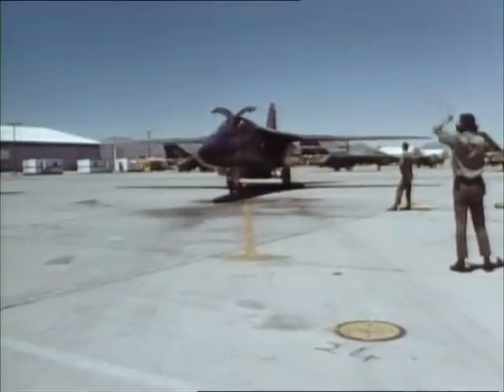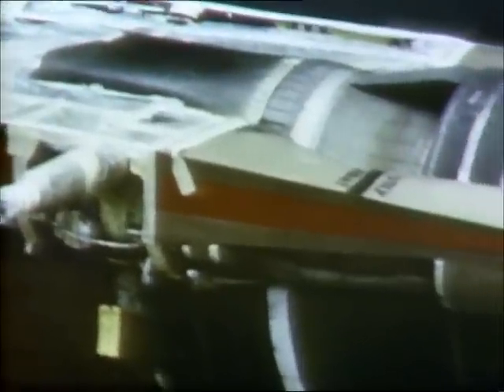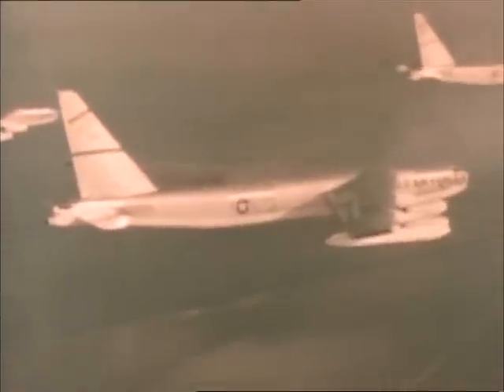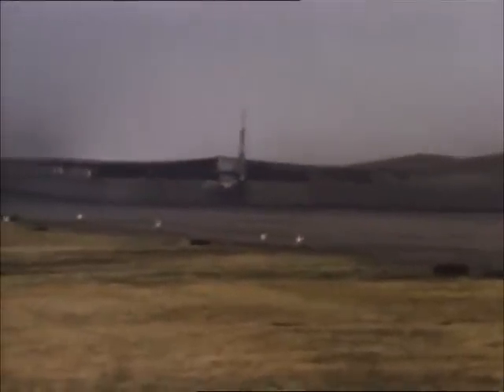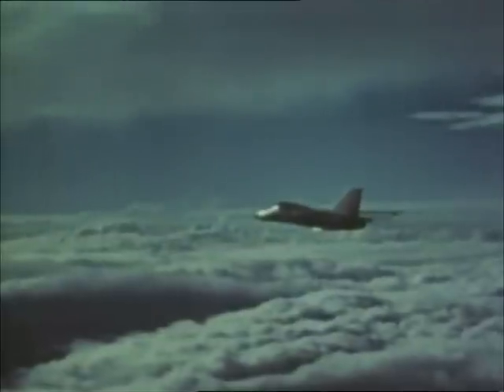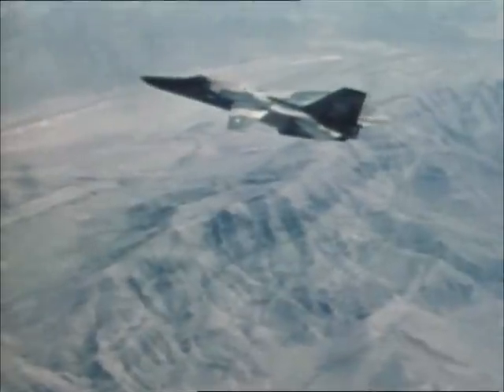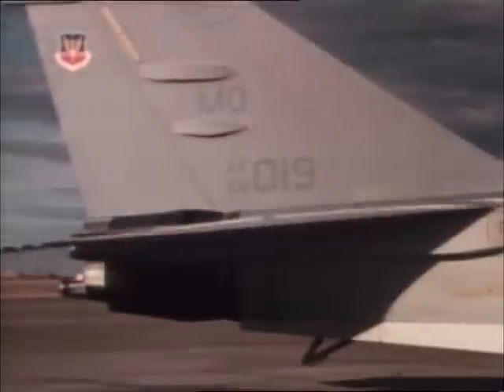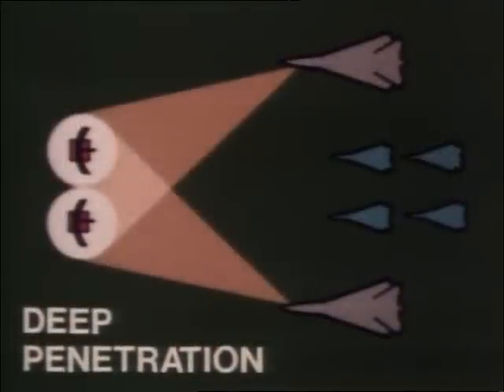F-111 WINGS Part 3/5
One of the most effective weapons in the US inventory